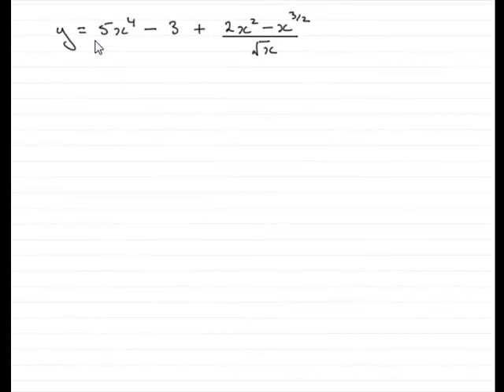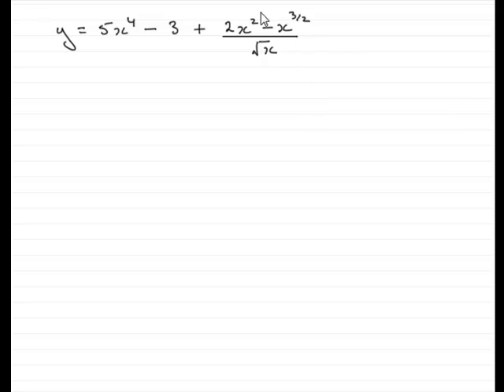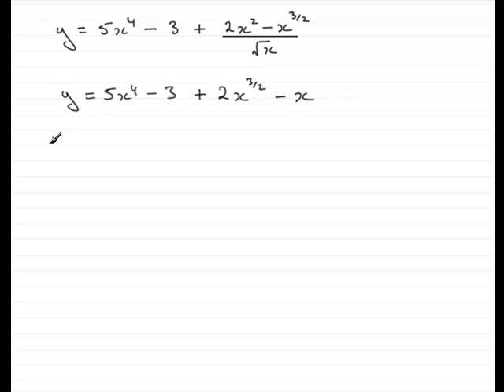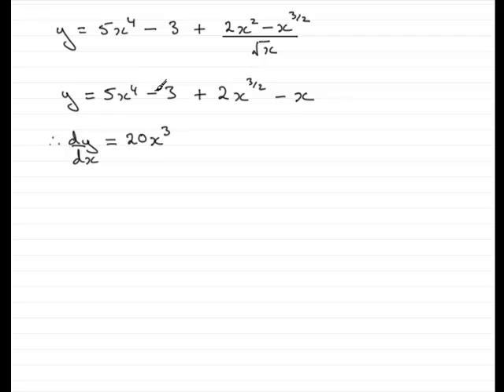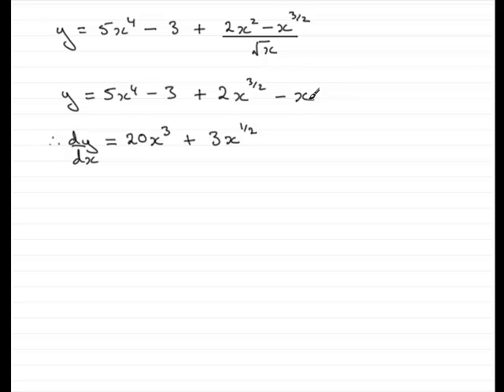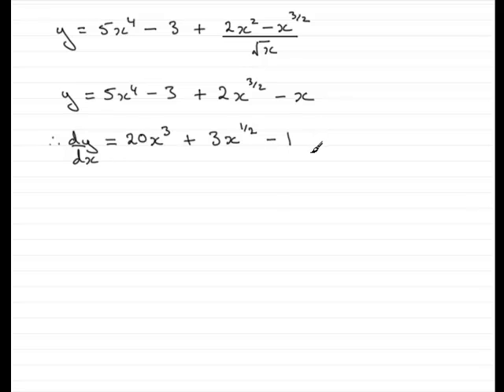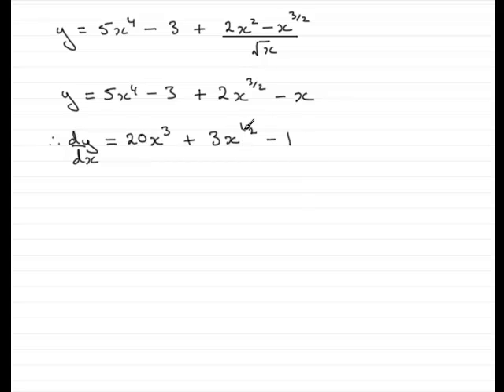A-Level Maths Edexcel C1 January 2009 Q6b : ExamSolutions